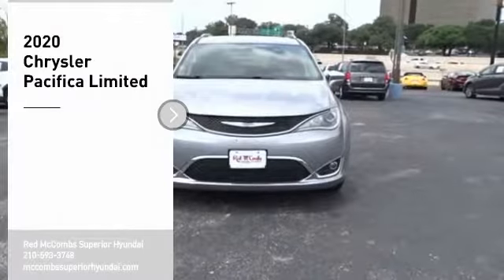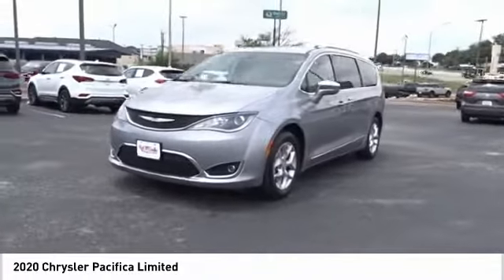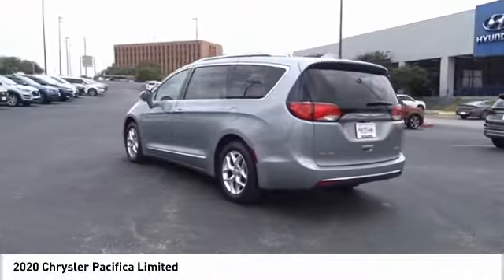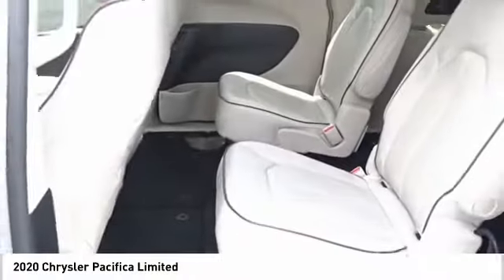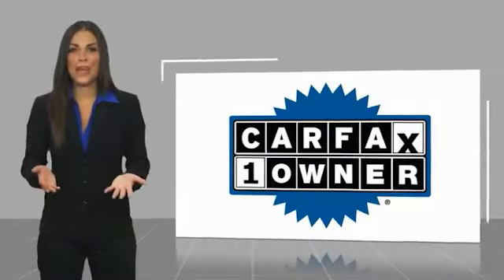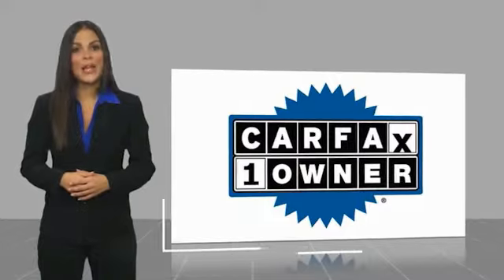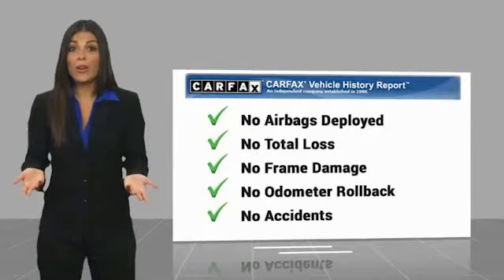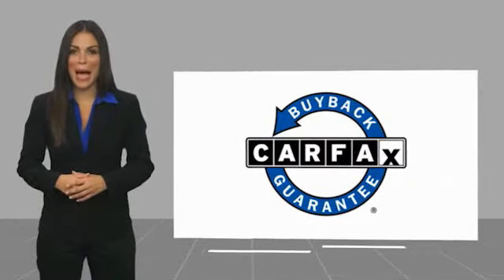2020 Chrysler Pacifica Limited UsedNew or Used 60760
This Billet Silver Metallic Clearcoat 2020 Chrysler Pacifica Limited might be just the mini van for you.  It comes with a 6 Cylinder engine.  This one's a deal at $36,992.  For a good-looking vehicle from the inside out, this mini van features a gorgeous billet silver metallic clearcoat exterior along with an alloy/black interior.